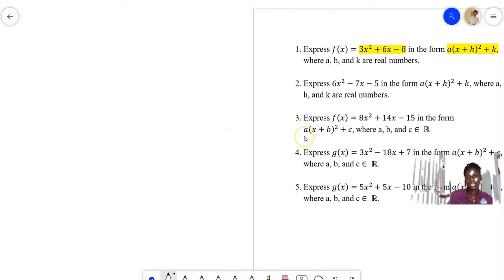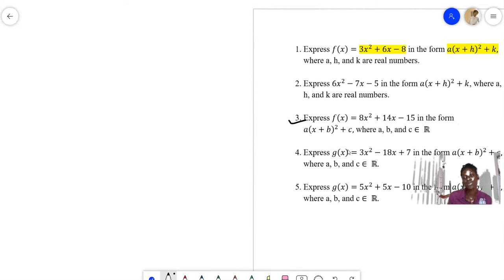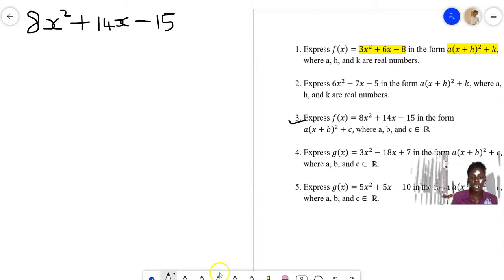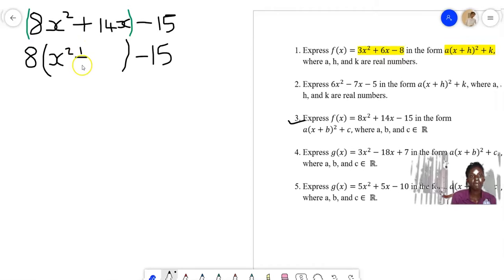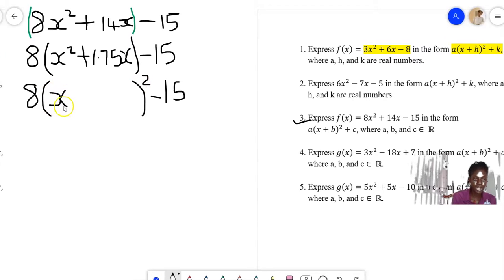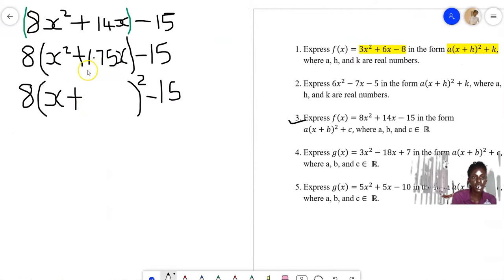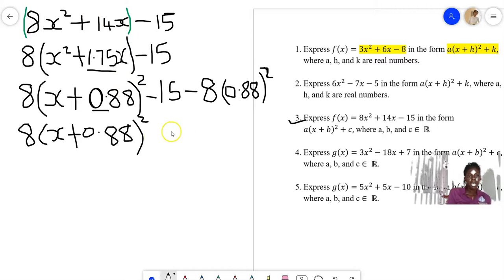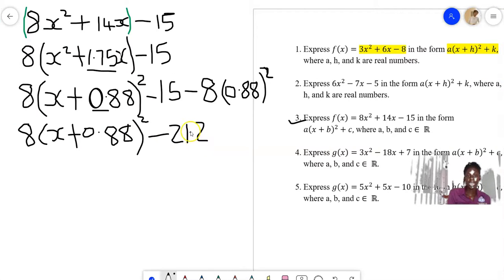Completing the square when a is greater than 1 example 3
Completing the square when a is greater than 1.
same as to write in the form a(x+h)^2 +k